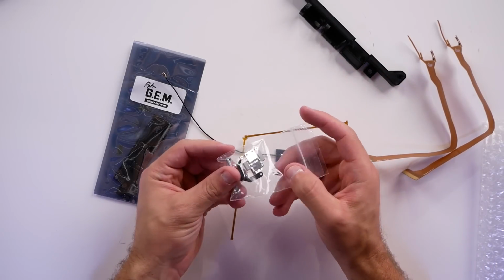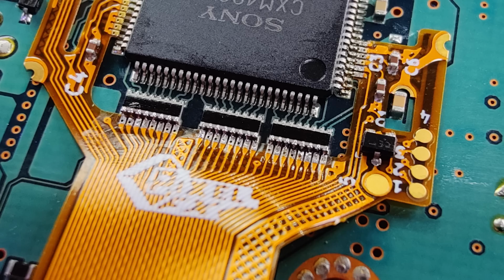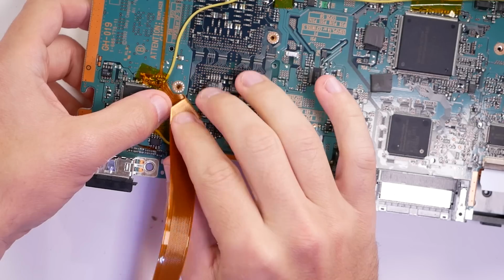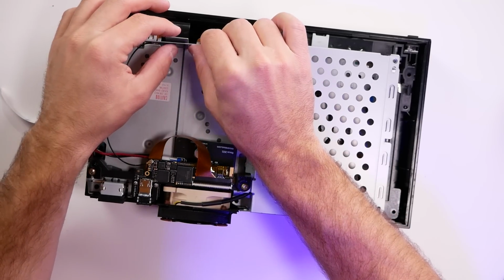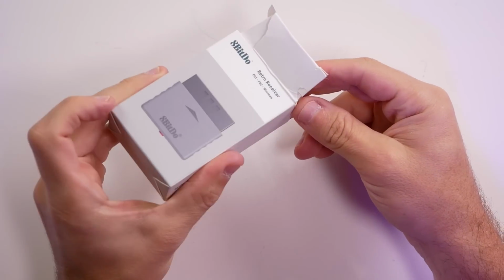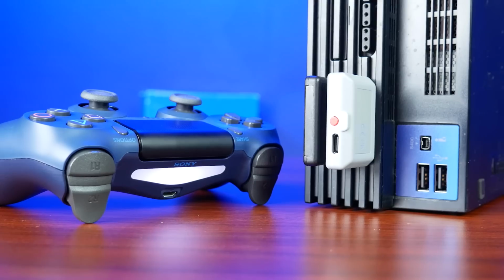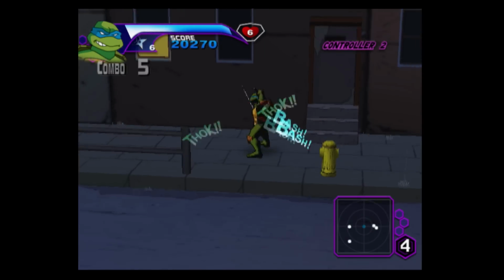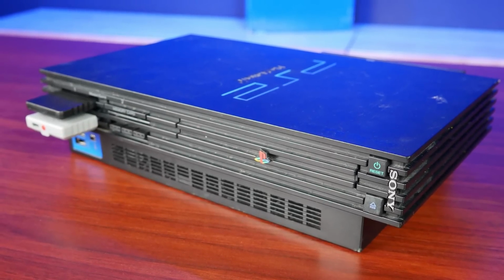I Built The Ultimate PS2 System For 2024 (And Beyond)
After months of waiting for shipments and soldering parts together, my PS2 is now complete. This hosts a ton of different mods that has worked to modernize the system completely for 2024 and beyond.